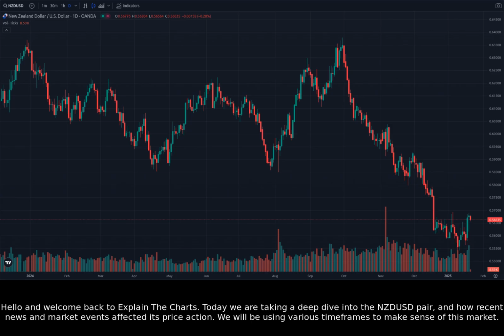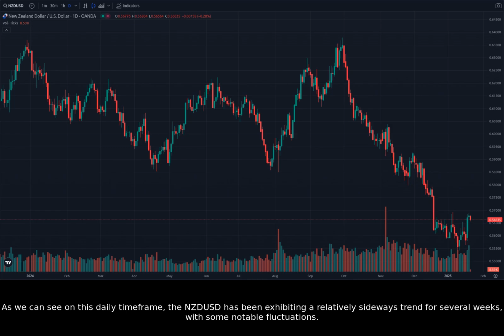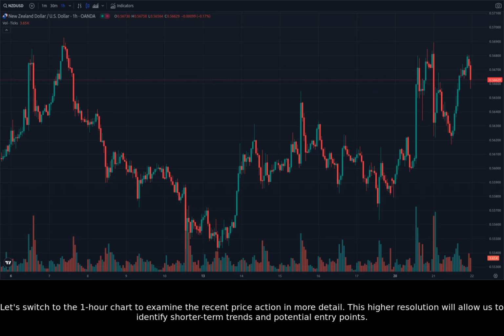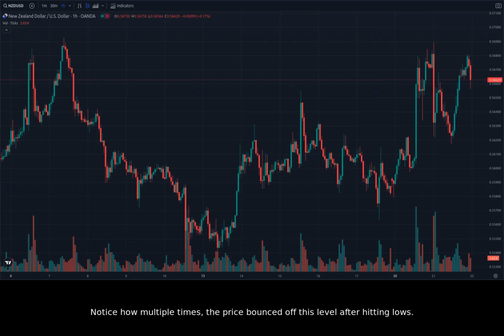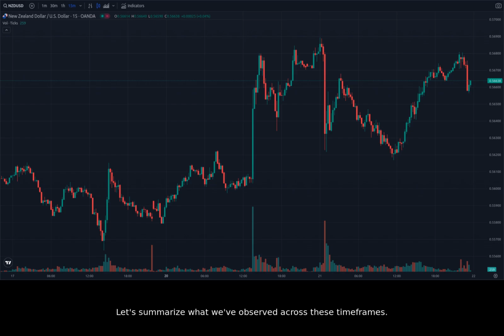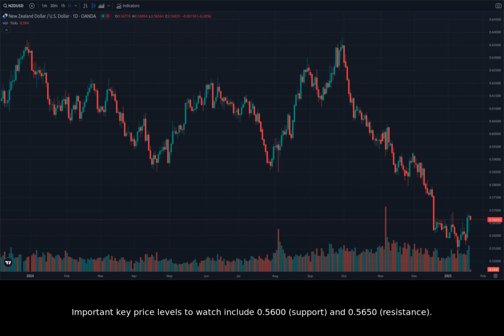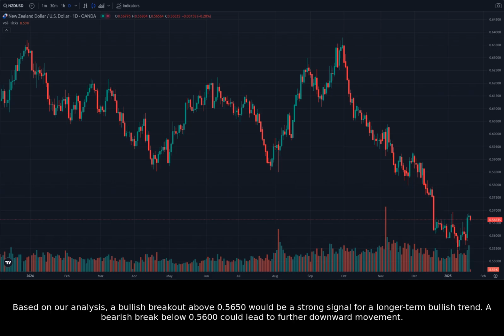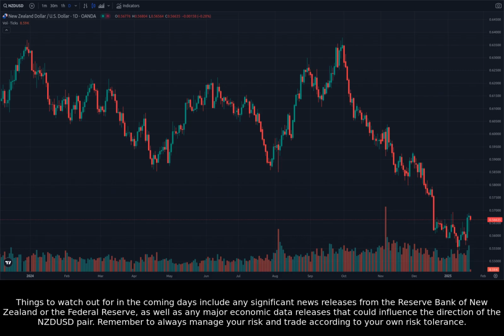NZDUSD: Deep Dive into Charts & January News - January 21, 2025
Welcome back to Explain The Charts! Today, January 21st, 2025, we're tackling the NZDUSD pair.  We'll dissect recent news and market events to understand their impact on price action, then move into a comprehensive technical analysis of the charts. Get ready to understand support and resistance levels, identify potential trend reversals, and uncover opportunities for both short-term and long-term trades.